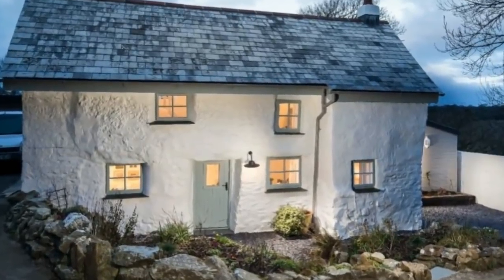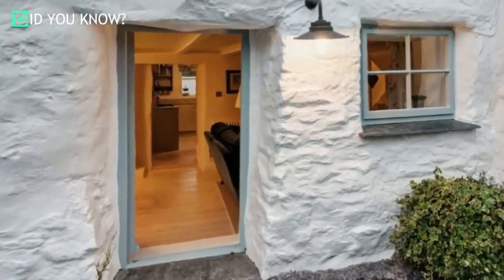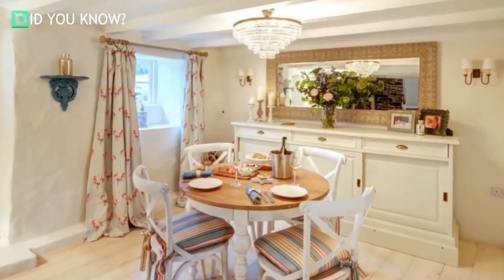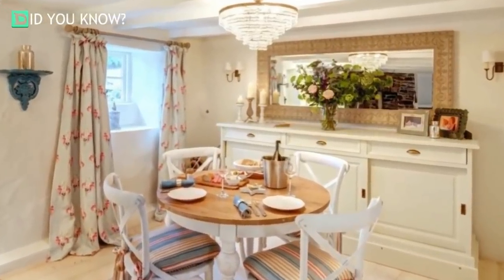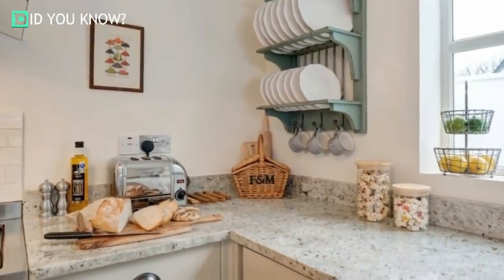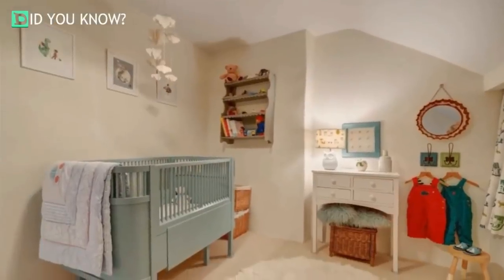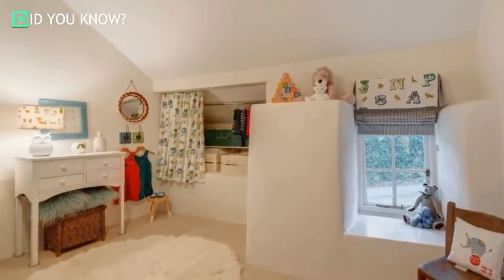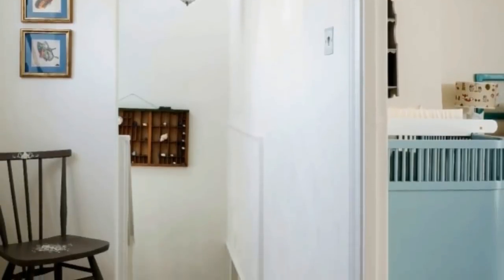This House Is Over 300 Years Old… But Step Inside And You’ll Find The LAST Thing You’d Expect!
Most of the time when people restore historical things, they do their best to retain as much of the original spirit as they can while making only the most necessary updates.

But the owners of this 300-year-old English home decided they were going to do things a bit differently, and when you see what they did to the inside, you won’t believe your eyes…